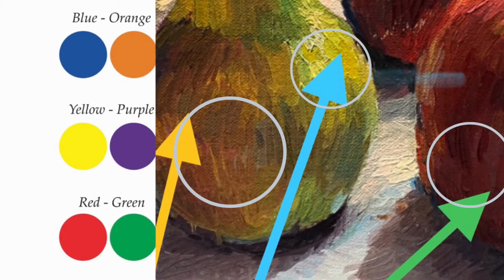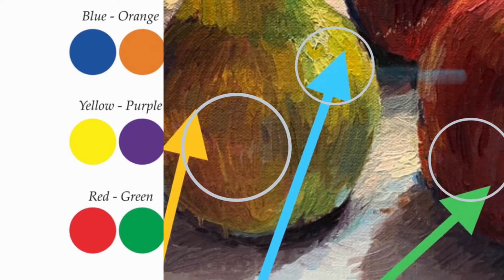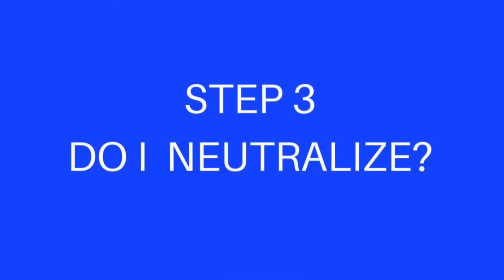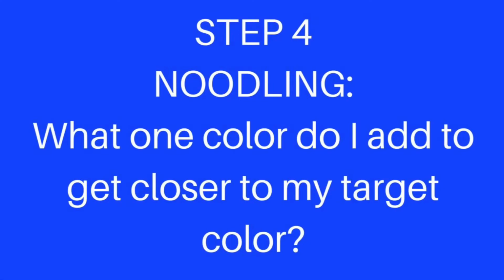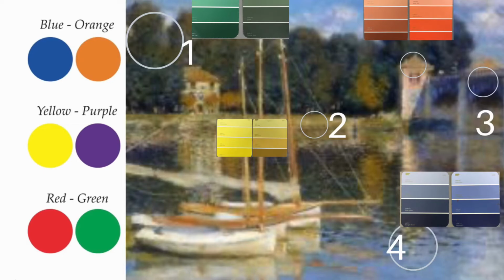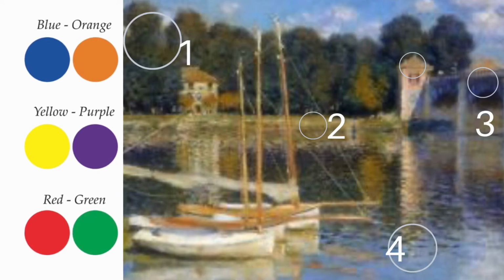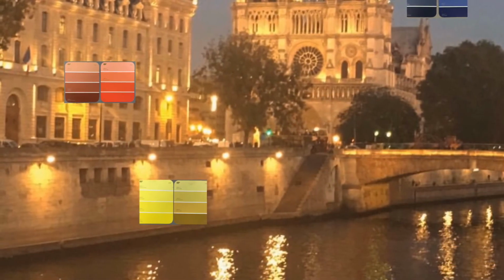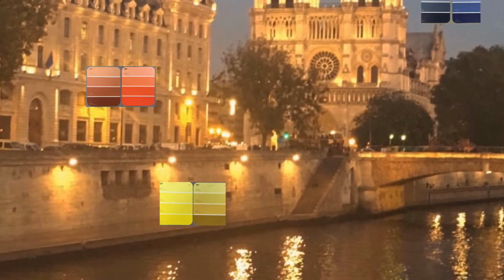#9 | Daily Dose | Color Theory - part 3